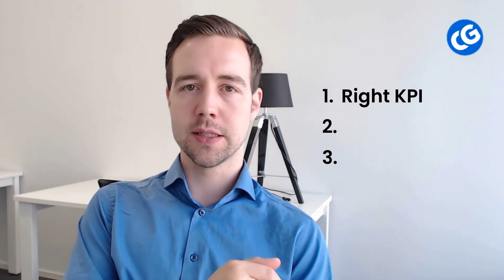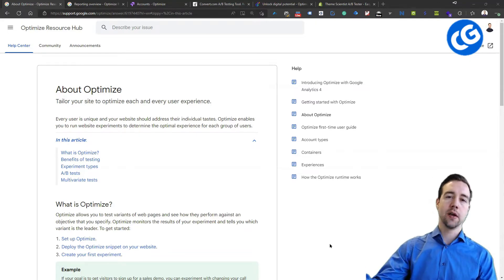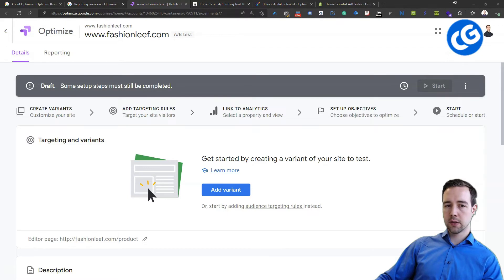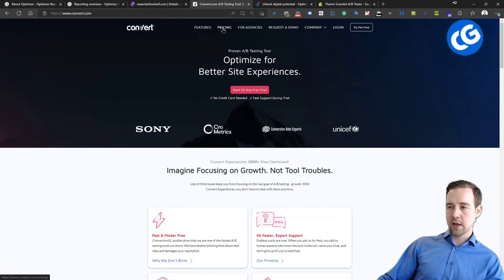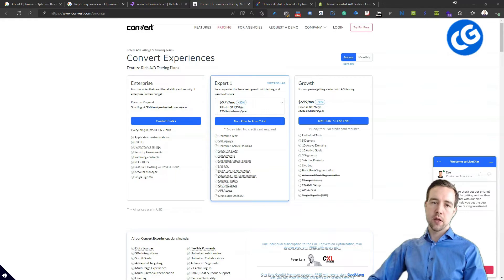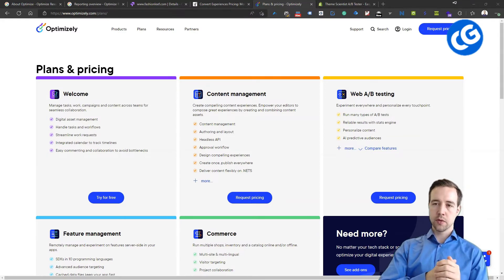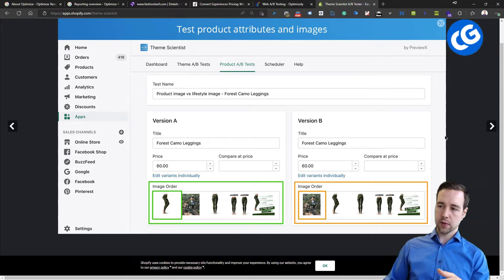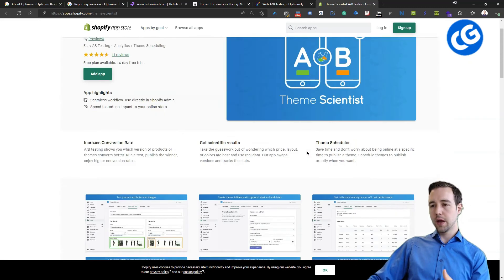Top 3 A/B testing tools for Ecommerce & Shopify Stores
In our previous videos, we talked about the importance of A/B testing. To get the best out of your eCommerce business, you must test to iterate to validate & find the best solutions (assuming you have the volume to do so).

Remember that your users are unique. Even if some CRO practices and the latest website design trends worked for others doesn't mean they will 100% work for you.

That is why testing is key!

To run a successful A/B test, you need 3 things:
1. Right KPIs (what you want to measure)
2. Access to data (your subject)
3. A/B  testing tool (your measuring tool)

This video focuses on the top 3 A/B testing tools recommended by CRO experts, both free and paid tools.

Timestamps
00:00 Intro
00:46 Three things you need to run A/B testing
02:06 Google Optimize (Free)
05:04 Convert.com (Paid)
07:03 Optimizely (Paid)
09:25 Bonus A/B test tool
11:30 Is it worth the investment?
12:30 Outro

If you are an Ecommerce merchant looking to take your online store to the next level, go to see my consulting program's reviews and results.

📈  If you are an eCommerce merchant, and you have already achieved some success but are looking to take your game to the next level, check out crogurus.com

About Me:
Since 2015, I've spent over 10 000 hours practising, studying, and advising online businesses to achieve better performance.

I specialize in helping online stores maximize their growth and profits through a variety of means. I take concepts that are working for others and implement + test them with my clients.